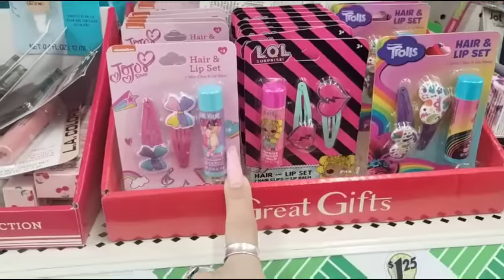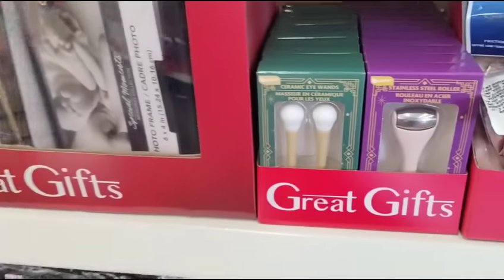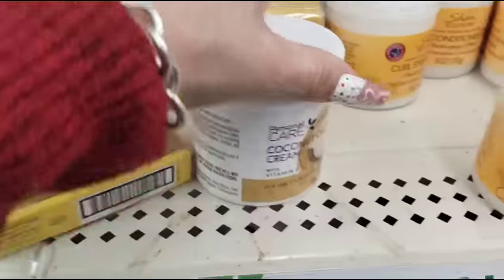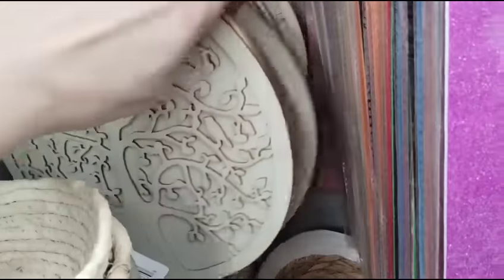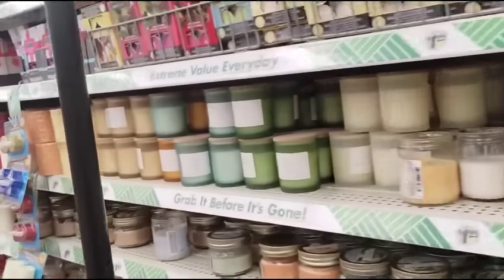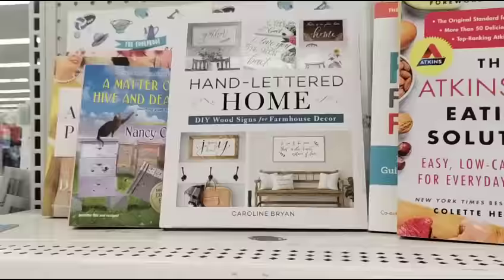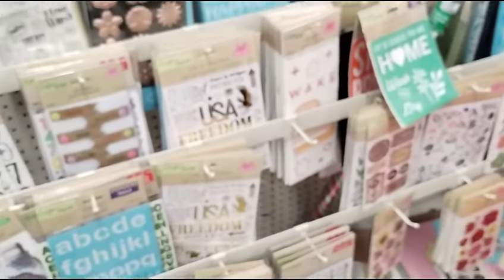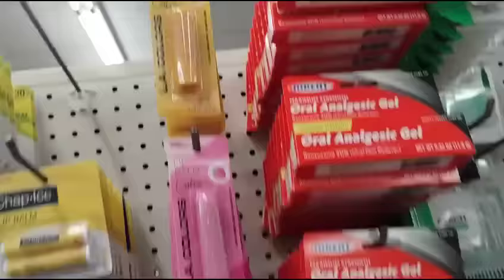Huge Dollar Tree Stocking Stuffers/Christmas/ Shop With Gift Sets,Decor, Christmas, Beauty & More!!